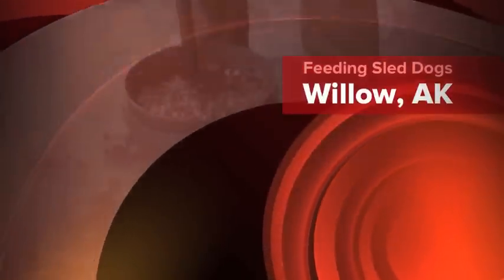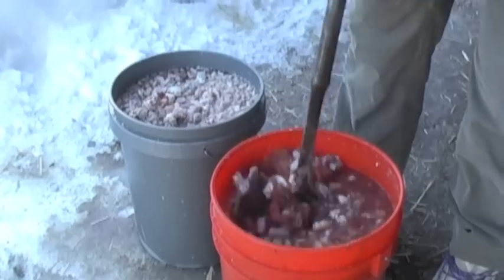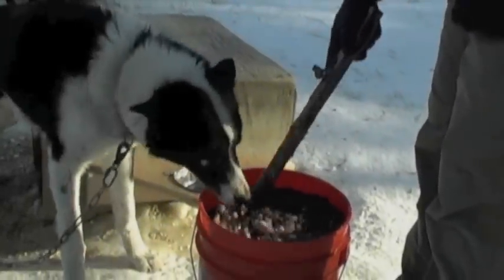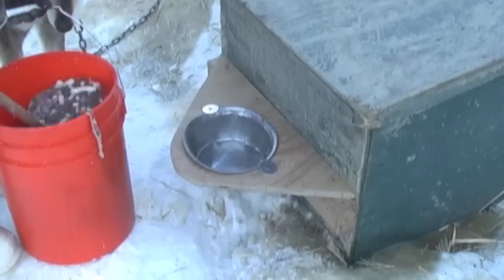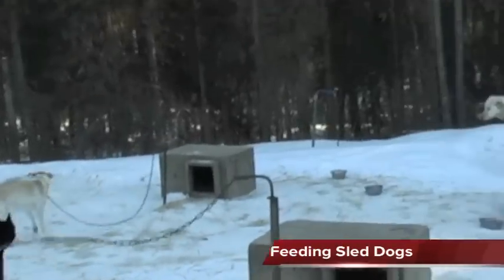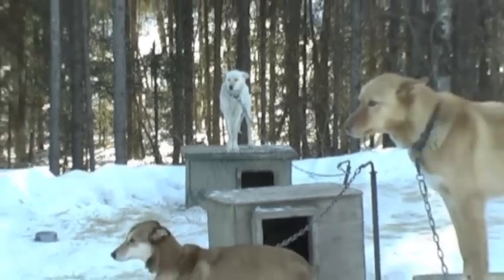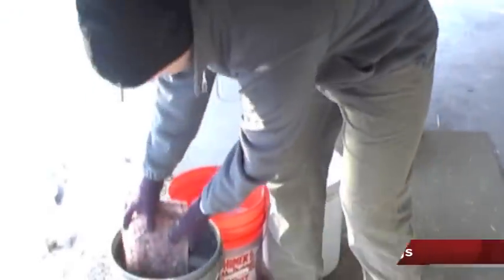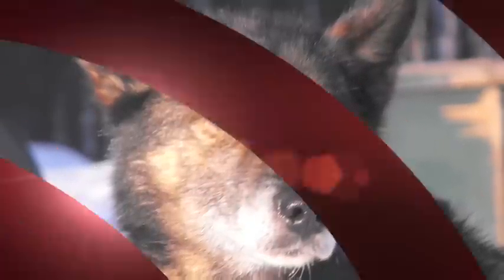How to Feed Sled Dogs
The feeding of sled dogs is not the same as with your family pet. Sled dogs need upwards of 10,000 calories a day during the racing and training season. The feeding of sled dogs is one part science, one part art form, and lots of experience.